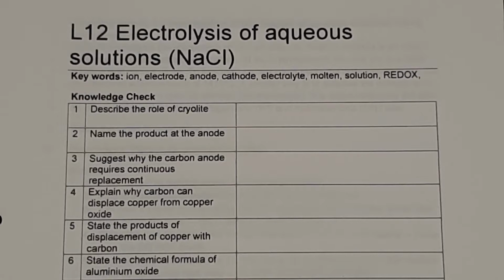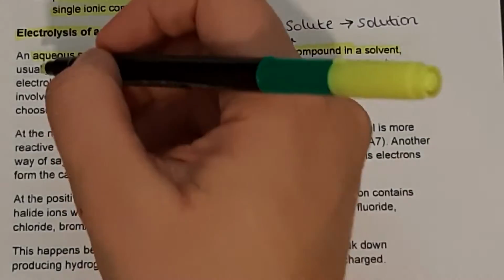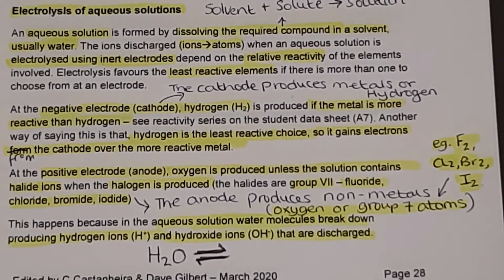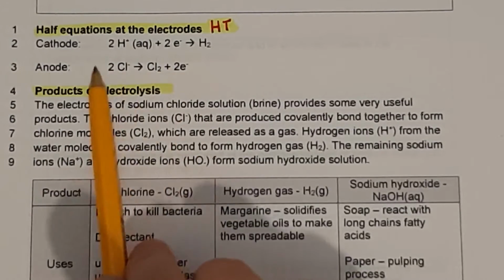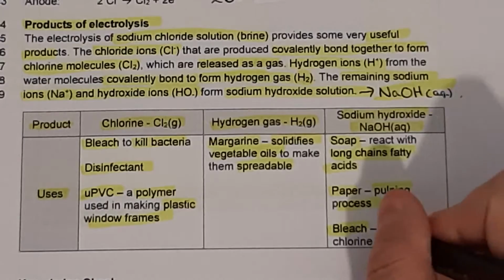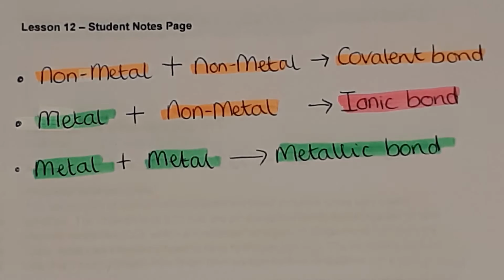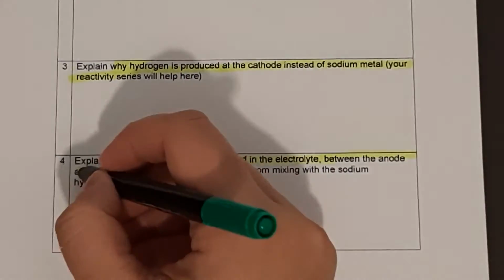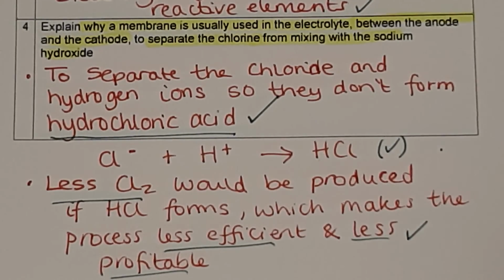Chemical Changes - L12 Electrolysis of Aqueous Solutions